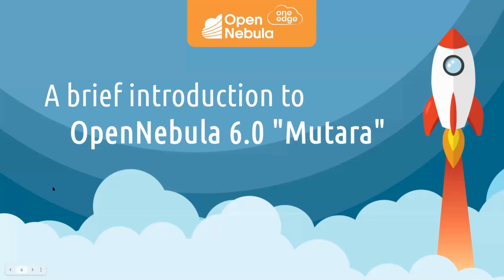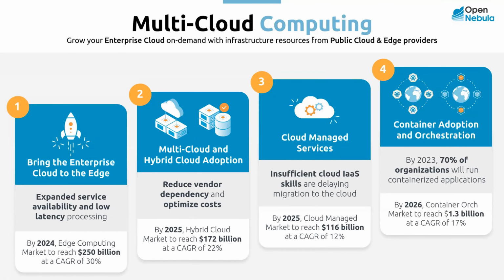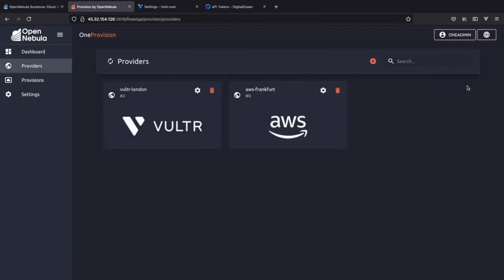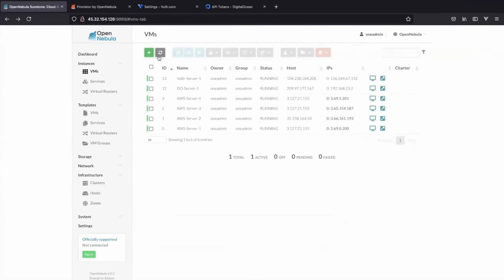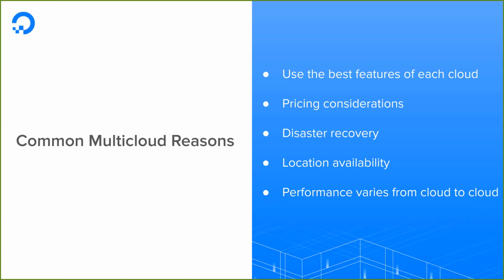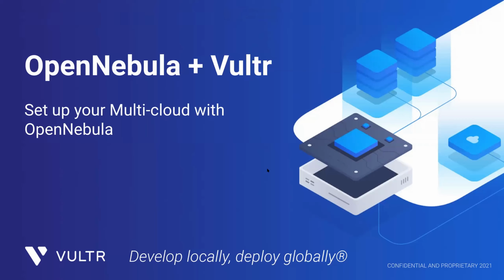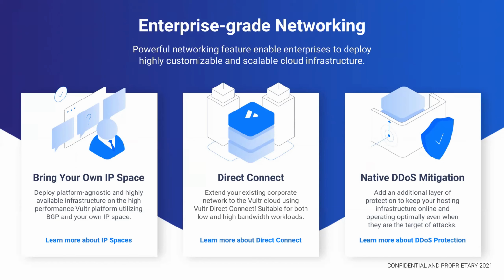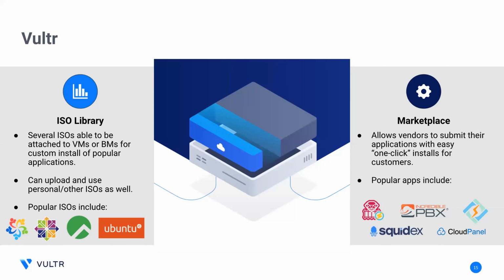OpenNebula Webinar - Set up Your Multi-Cloud with OpenNebula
Nowadays companies need the right blend of on-premise, public, and edge cloud environments to support a variety of existing and emerging use cases involving the deployment of containers, virtual machines, and Kubernetes clusters. Discover the new OpenNebula 6.0 “Mutara” and how it can help you set up a truly Multi-Cloud environment able to leverage remote resources from the public cloud and edge providers 🌎

00:00 - Intro
02:59 - What is OpenNebula?
07:04 - Why move to Multi Cloud Computing
11:14 - [DEMO] OpenNebula’s New Multi-Cloud Features
22:54 - DigitalOcean (Austin Black)
32:54 - VULTR (Mike Azevedo)
45:58 - Support & Services for Enterprise Customers

🇪🇺 This work has received funding from the EU Horizon 2020 research and innovation program under grant agreement ONEedge 880412.